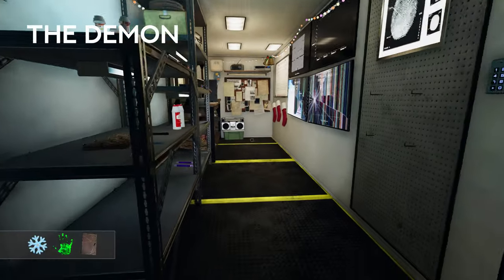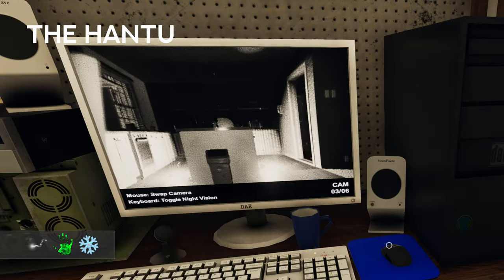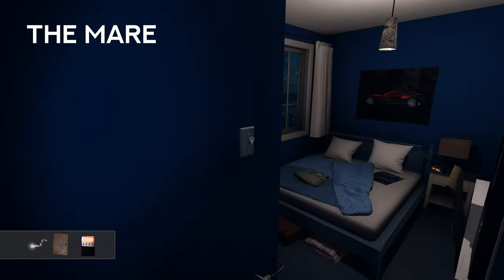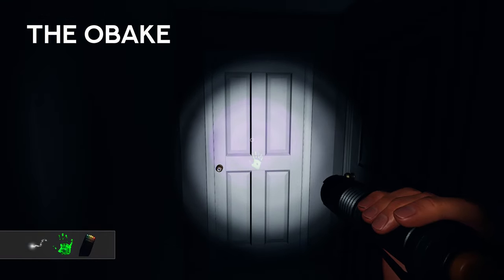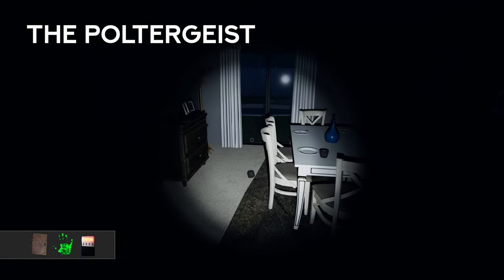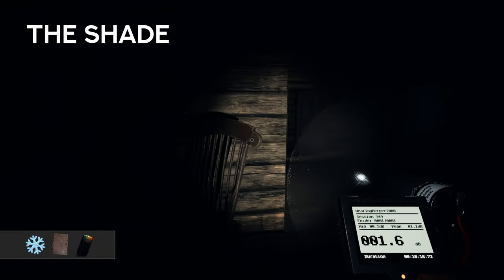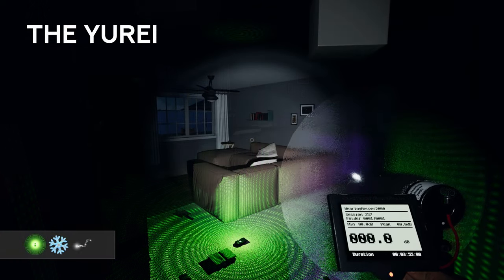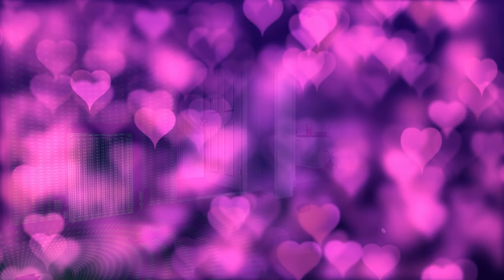How to Determine Your Ghost on Nightmare Mode | Phasmophobia Guide Tips and Tricks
Someone asked me a few weeks ago to put together a guide on how to determine your ghost type if you are playing on Nightmare mode. If you've played nightmare mode, you know that you only receive two evidences and from there have to determine your ghost based on it's behaviors. Well, this can be quite tricky. And since Phasmophobia has 21 ghost types... narrowing it down can be really difficult. Some ghost are a lot harder to determine than others (cough - Raiju - cough). But there a handful of ghosts that if you're diligent, you can determine based on other qualities. A good example of this is the Obake. Once you know it doesn't always leave fingerprints or that they disappear early or that it gives you a 6 finger print sometimes, then you can push for the ghost to give you one of those three evidences. So in this guide, I go through each ghost and attempt to give you my best tips to help you narrow your ghost down.

00:00 Intro
00:21 Ghost Overview
00:40 The Mimic
01:05 The Banshee
01:41 The Demon
02:20 The Goryo
02:37 The Hantu
03:01 The Jinn
03:30 The Mare
03:51 The Myling
04:28 The Obake
04:50 The Oni
05:06 The Onryo
05:19 The Phantom
05:39 The Poltergeist
05:47 The Revenant
06:03 The Raiju
06:15 The Shade
06:43 The Twins
06:53 The Wraith
07:09 The Yokai
07:34 The Yurei
07:48 The Spirit
08:10 Nightmare Mode
08:36 Outro

I'm sure some of you expert ghost hunters have some tips you can share with me and others as well. Remember to post and let me know what tricks you use to determine your ghost type!